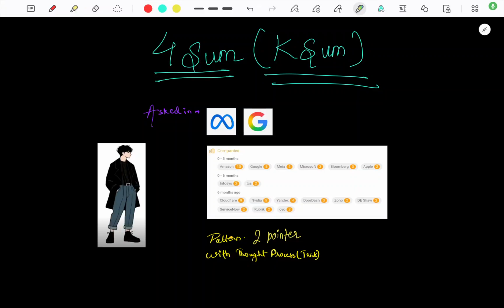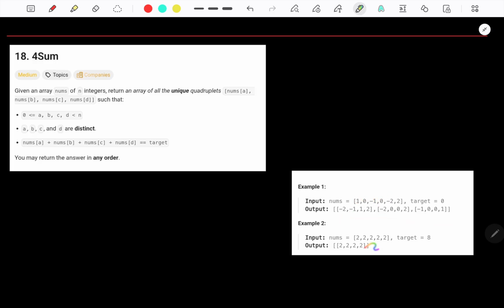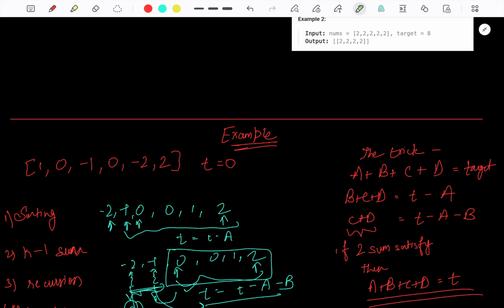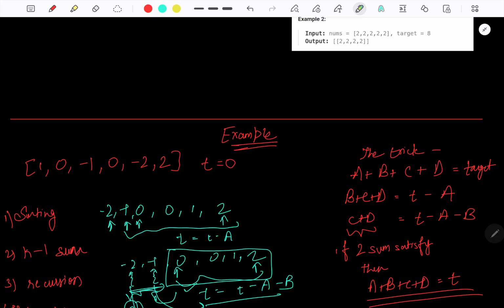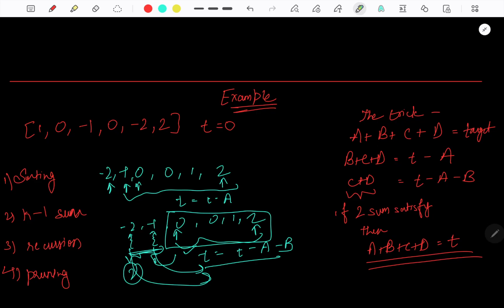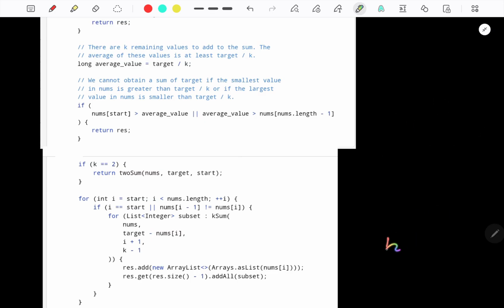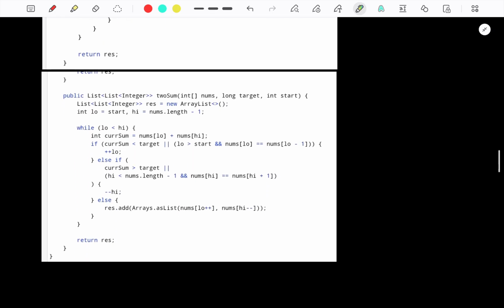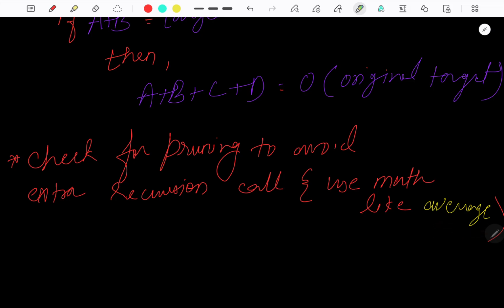4Sum (K Sum) - Leetcode 18 - Two Pointer